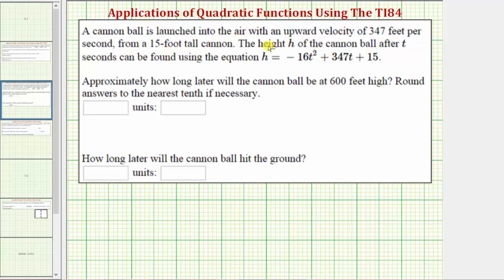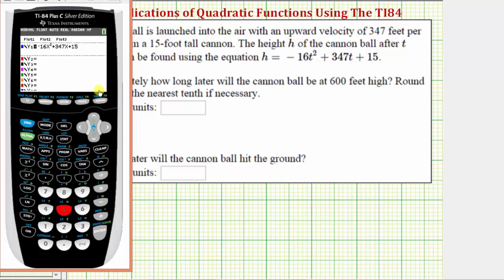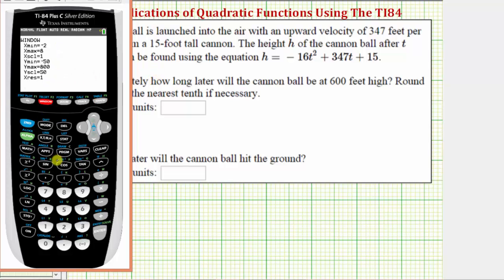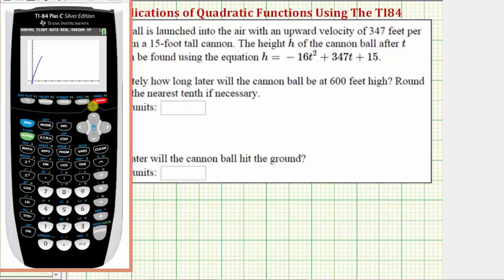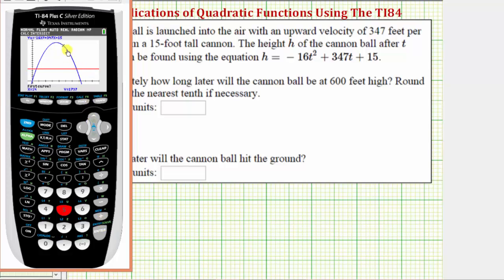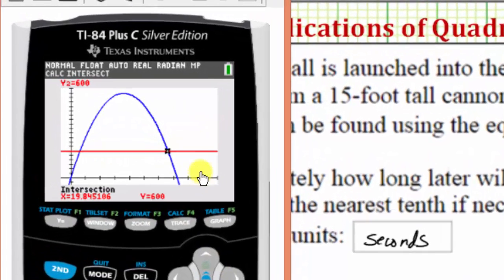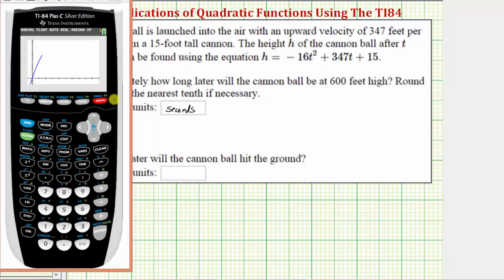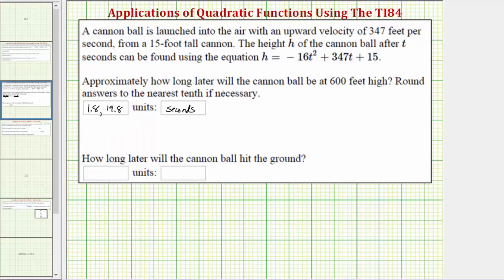Ex: Quadratic Function Application - Times For a Given Height Using the TI84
This video explains how to determine the times of given height and how to determine when an object will hit the ground given a quadratic function model using the TI84.